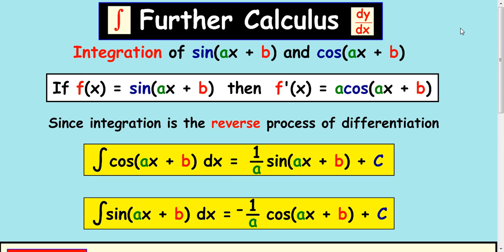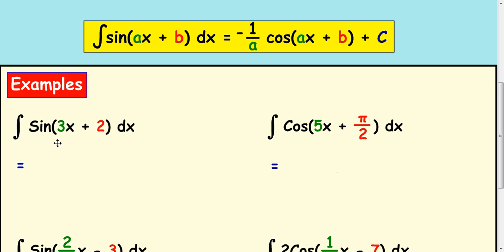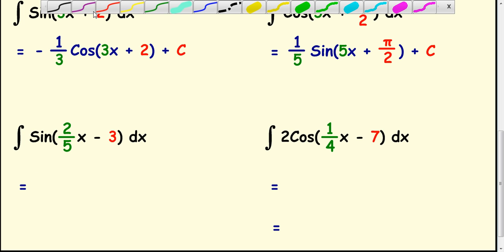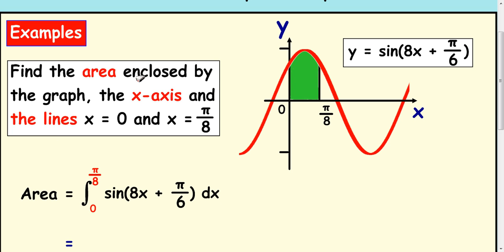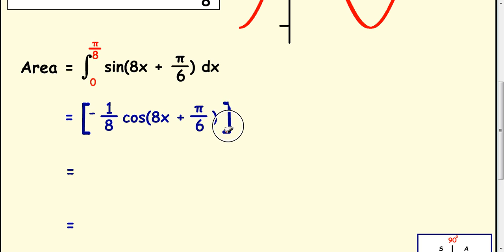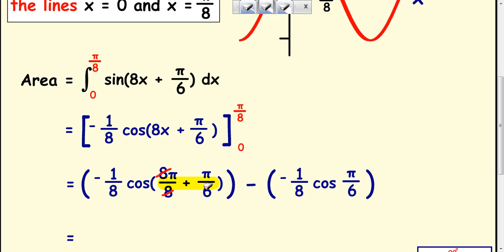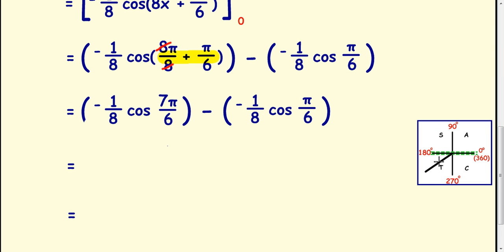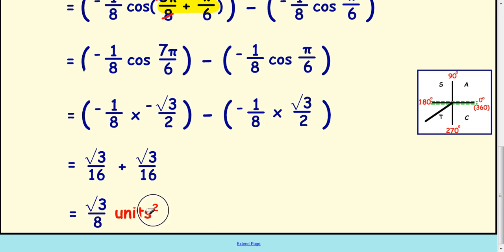Further Calculus - Integration of Trig Functions (Chain rule Part 2)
A Maths lesson that looks at further integration with the chain rule.  Looking at Trigonometric Functions in particular